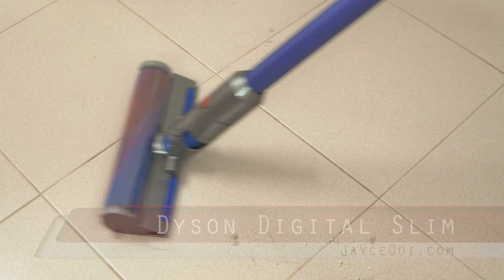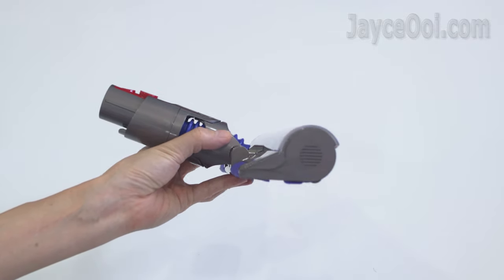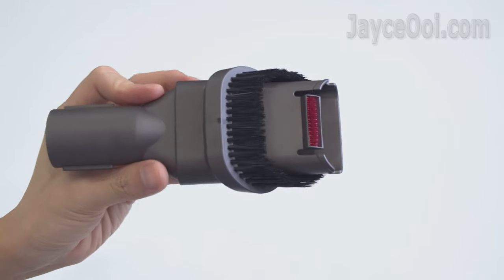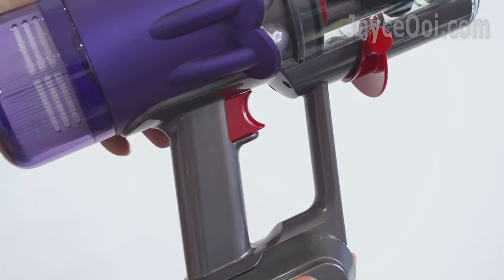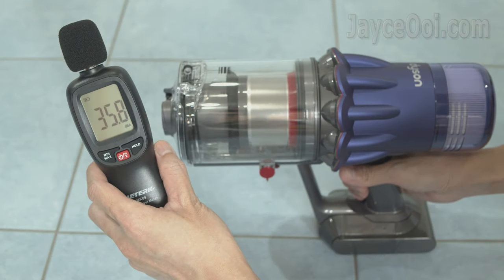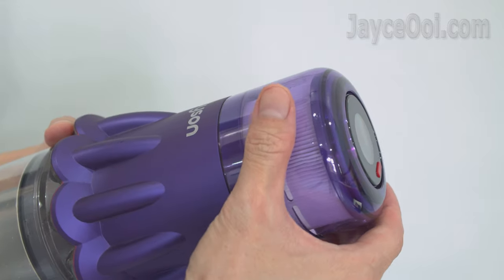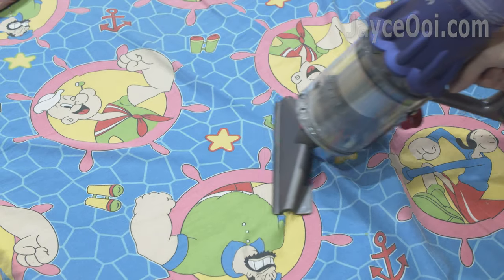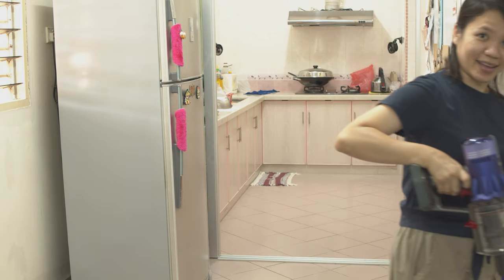Dyson Digital Slim Unboxing, Hardware Tour & In-Depth Full Review - Lighter & Smaller Dyson V11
0:00 Introduction
0:37 Unboxing
1:05 Accessories Tour
2:08 Slim Fluffy Cleaner Head
2:45 Light-pipe Crevice Tool, New Wand & Storage Clip
3:44 Mini Motorised Tool & Mattress Tool
4:23 Combination Tool, Quick-release Extension Hose, Reach-Under Tool & Quick-Release Up-Top Adapter
5:35 Dyson Digital Slim Main Body
7:46 Battery Life & Noise Level
9:09 Suction Power & Cleaning Tests
10:14 Dustbin Emptying & Filters, Heads Cleaning
11:42 Power Trigger & Blockage Report
12:15 Handheld Dust Mites Vacuum
12:52 Modular Design & All Other Tools Usages
14:48 Conclusion

Ultra-lightweight yet powerful! Yes, meet the latest Dyson Digital Slim cordless vacuum cleaner. It is 20% smaller and 30% lighter when compared to Dyson V11. 1.9kg total in weight only. In addition, with no loss of suction power. Yes, it is designed for Asian like you and me. Powerful 3-in-1 cleaning with a lot of useful tools. Alright, let’s have a closer look now…